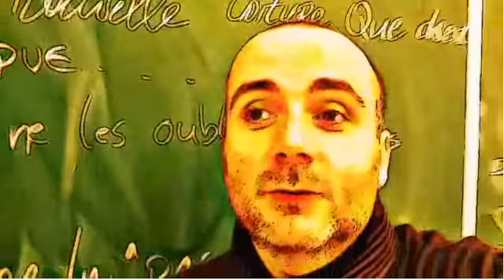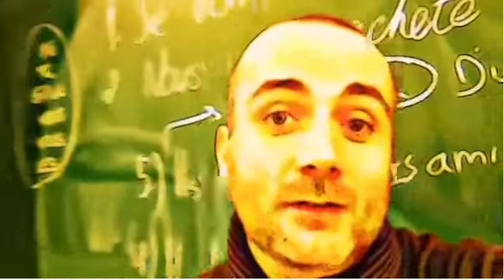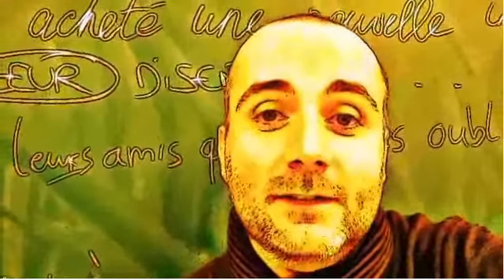FRENCH CLASS = délicieux